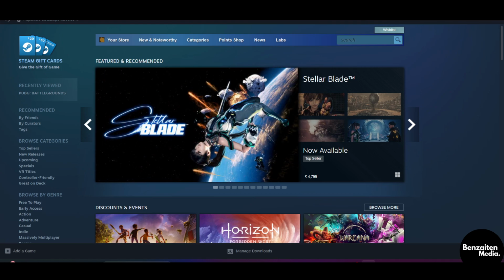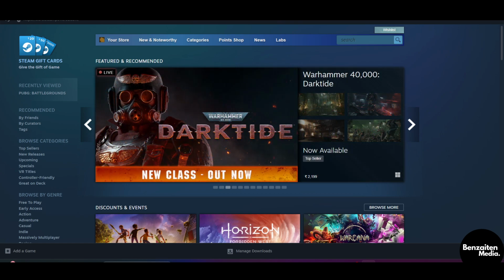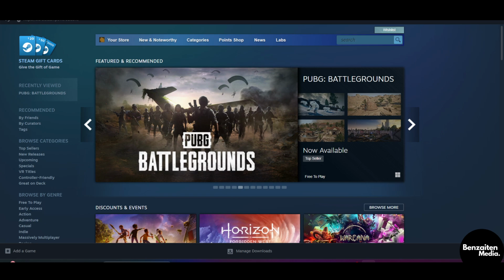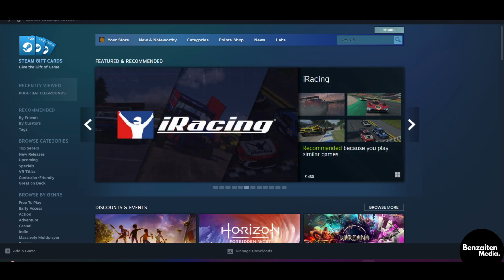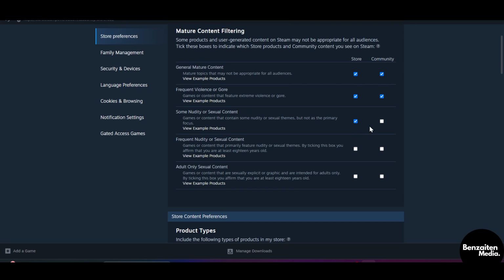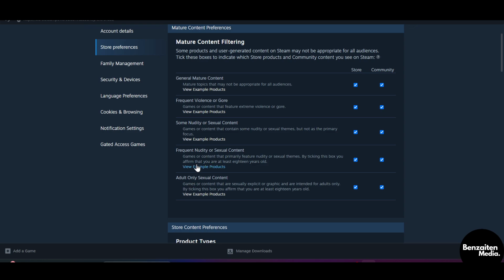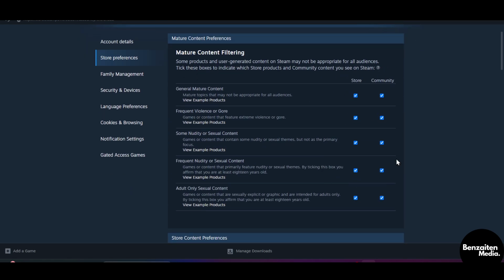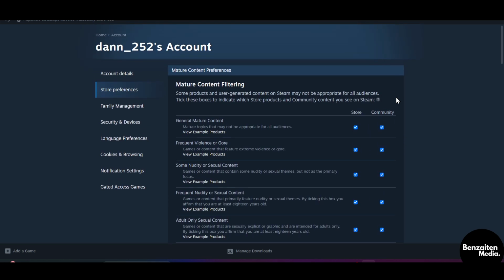How To Manage Mature Content Settings on Your Account on Steam: 2025 Full Guide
🔒🎮 Want to control the visibility of mature content on your Steam account? This step-by-step guide will walk you through managing and customizing your mature content settings in 2025. Whether you're a parent setting up parental controls or a user adjusting preferences, this tutorial ensures a seamless process for tailoring your Steam experience to your comfort level.

🔍 What You’ll Learn in This Guide:
✅ How to enable or disable access to mature content on Steam
✅ Steps to adjust content filters for specific games or categories
✅ Tips for setting up parental controls to restrict mature content
✅ Troubleshooting common issues with content restrictions

This guide is perfect for users who want to manage their exposure to mature content or ensure a safe gaming environment for younger audiences. With clear instructions and actionable tips, you'll learn how to customize your Steam settings while maintaining control over what content is visible.